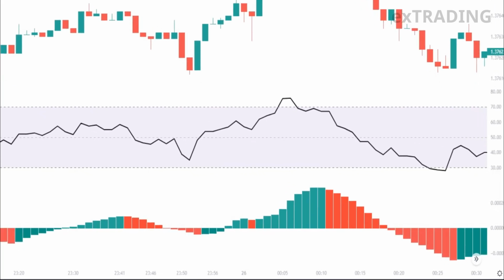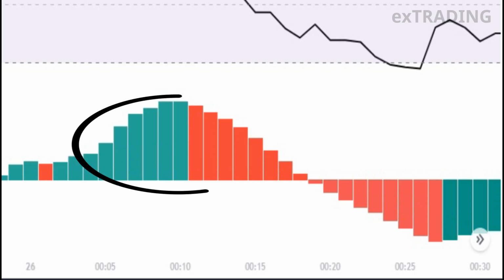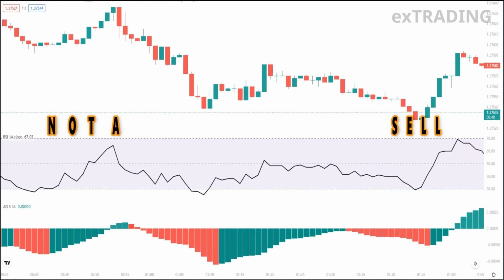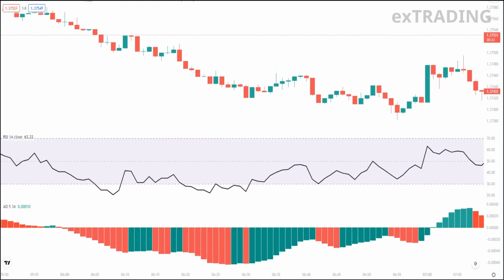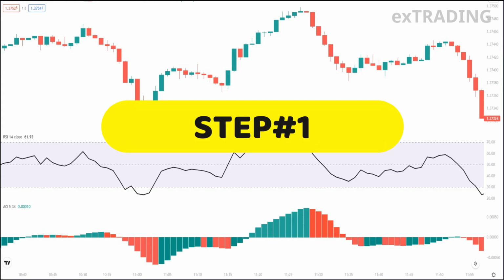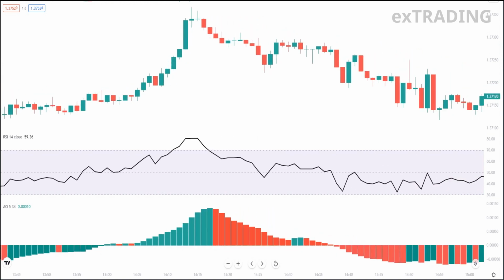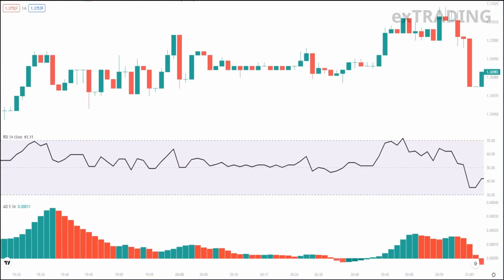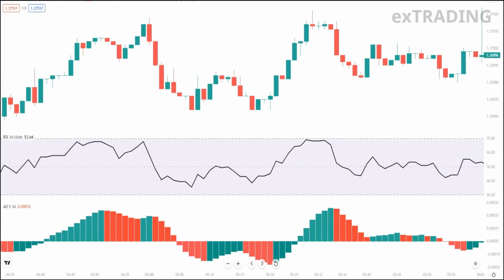Momentum Awesome Oscillator + Relative Strength Index RSI Trading Strategy